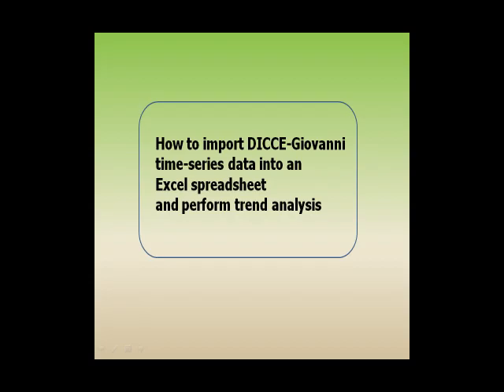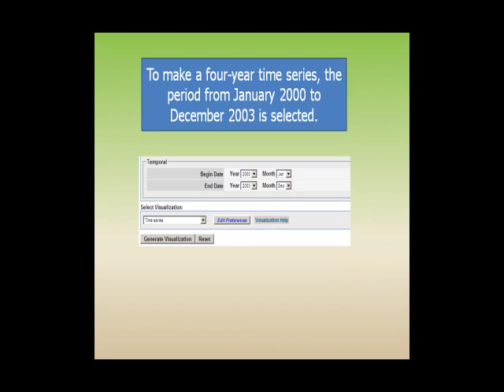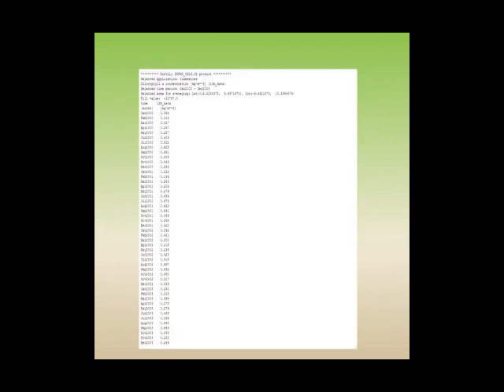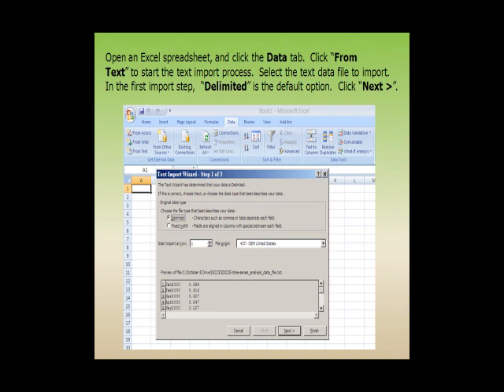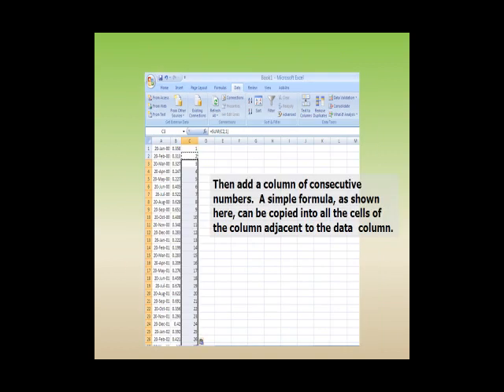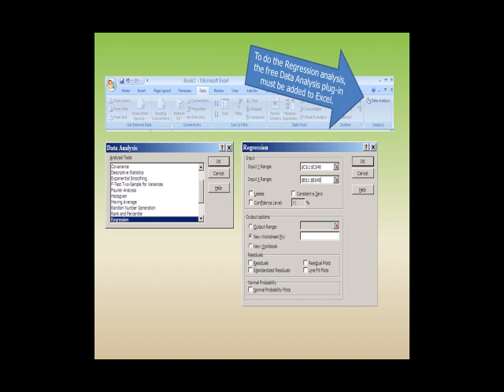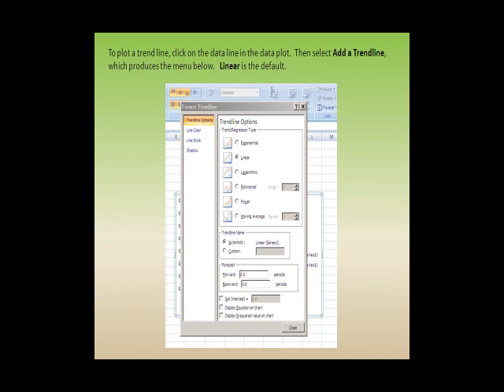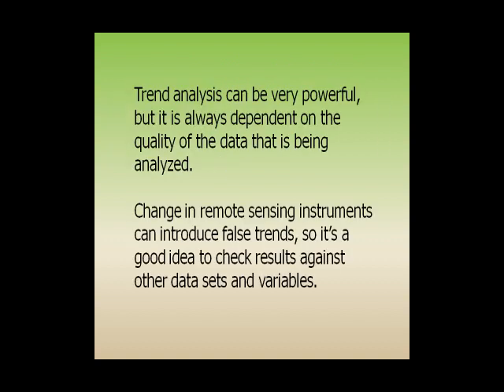How to import Giovanni data into Excel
How to import DICCE-Giovanni ASCII text data results into an MS Excel (tm) spreadsheet and perform regression analysis and significance f testing.  The same process can be used for data output from any Giovanni time series analysis.